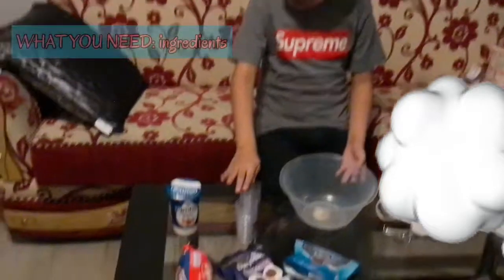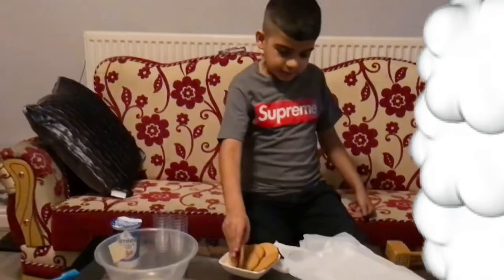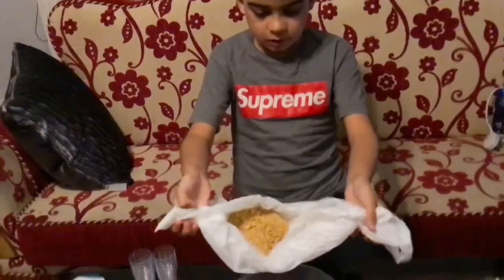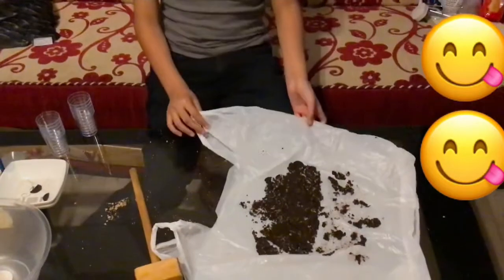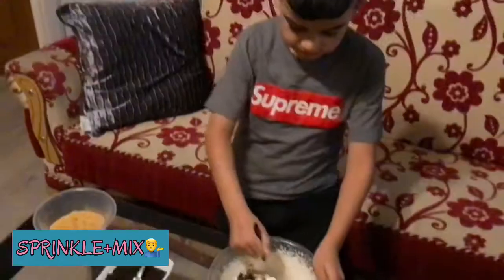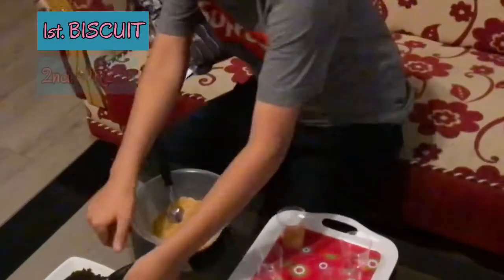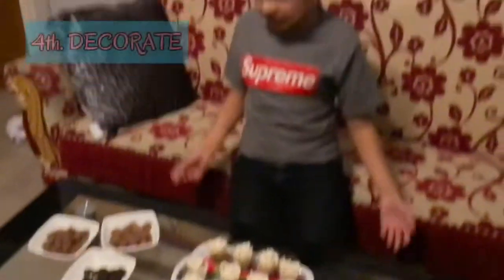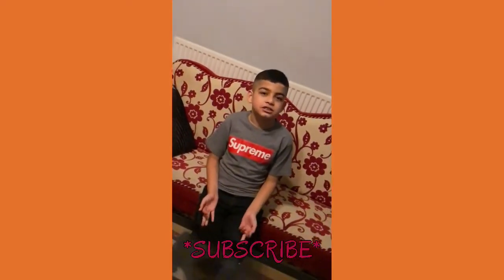9 YEAR OLD *ATTEMPTS* TO MAKE DESSERTS🥴🤦‍♂️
I tried making desserts and not gonna lie they actually turned out pretty good and Yummy 😋 you will see in this video. I show what you need to make Oreo dessert shots and the method to make them if you like the video please leave a LIKE 👍
And with that being said you all no...
~COMMENT 💭( “BUTTERFLIES”)If the comments are working😂
And I will see you alll again very soooon PEACE ✌️